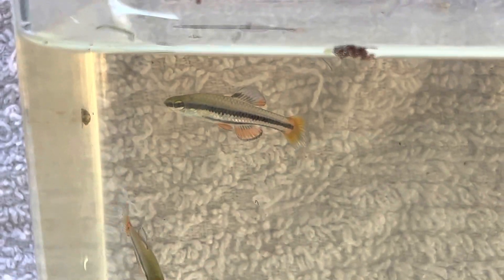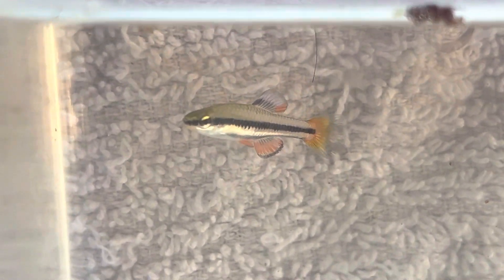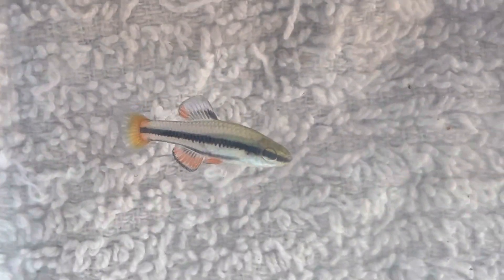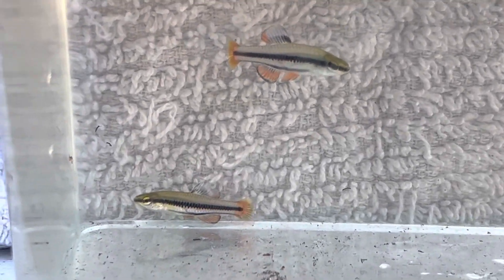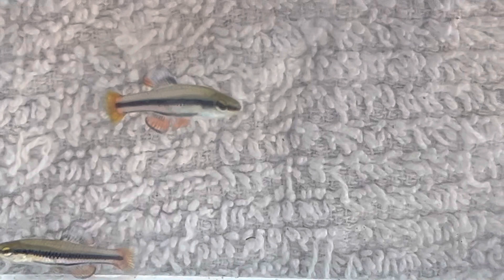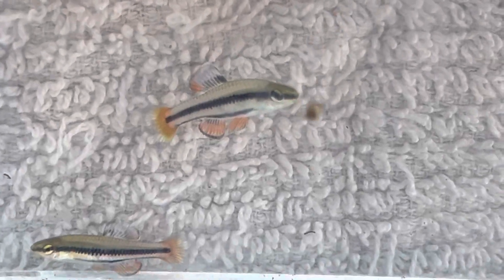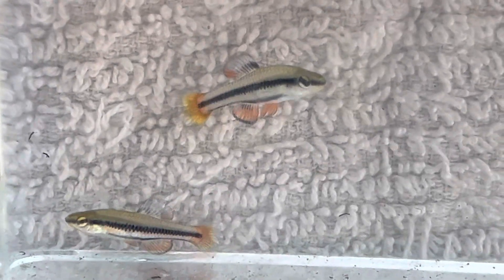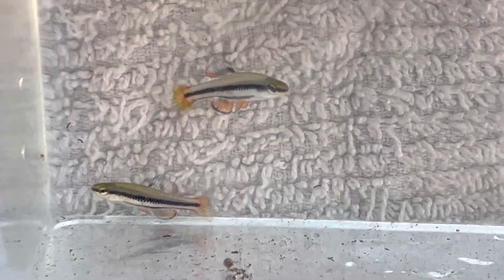Hitchhikers!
We found a couple hitchhikers today here at KJE.
 Tub season is starting to come to an end here up in the Northeast. Our tub with Xiphophorus mayae (Mayae Swordtails) also had some of these guys we think are Lucania goodei .
Pretty cool!